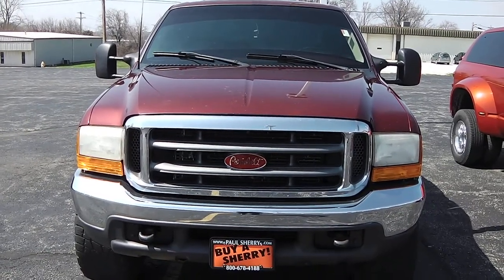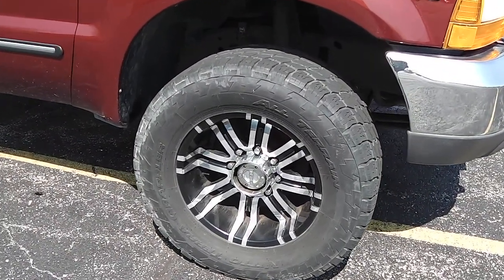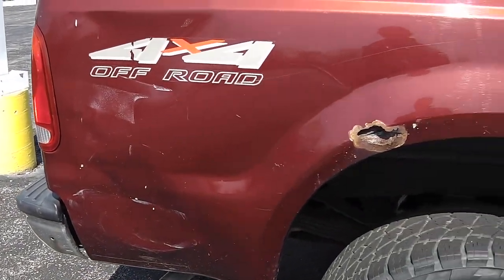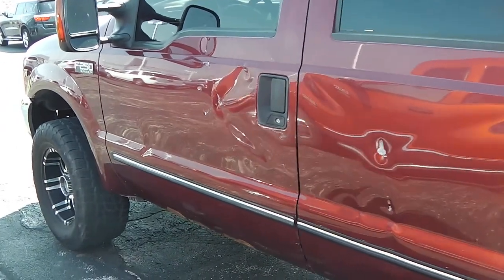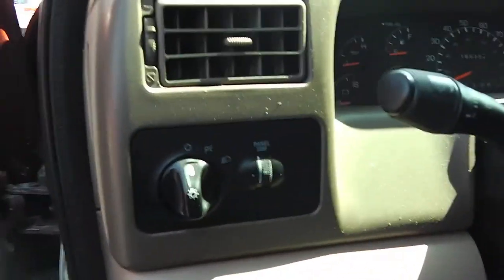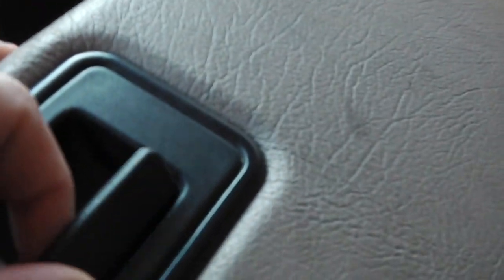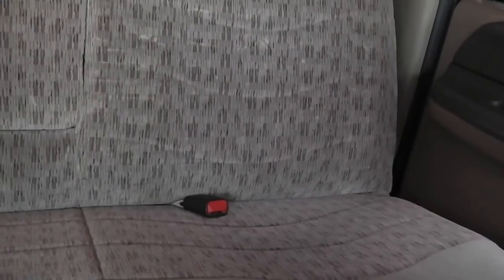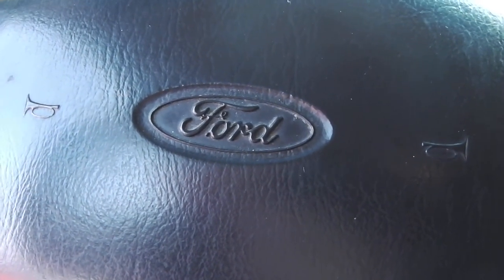1999 Ford F-250 Super Duty XLT For Sale Dealer Dayton Troy Piqua Sidney Ohio | CP13873T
6.8L V10 Engine! Great For Towing! 4X4 - Goose Neck Hitch - Trailer Brake - Dual Exhaust - 18" Premium Aftermarket Wheels - All Terrain Tires - Tinted Windows - Plastic Window Wind Deflectors - Premium Aftermarket Sony Stereo - Premium Aftermarket Speakers - Clean AutoCheck History - Watch the detailed 2 minute video of this car to get a first hand look at the vehicle before you arrive. This is simply one of the many ways Paul Sherry goes beyond just giving you the best price around. This is why previous customers have given us 5 stars on Cars.com, and voted the #1 dealership in Miami County since 2010.